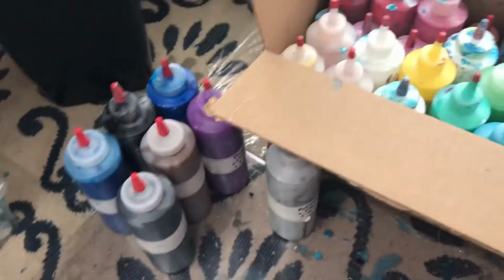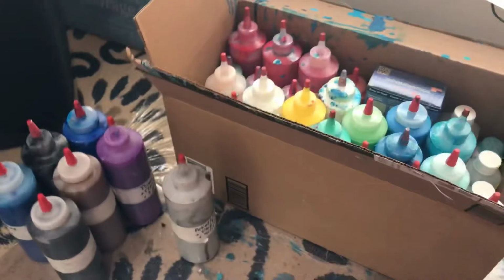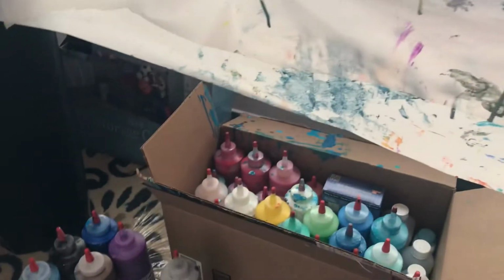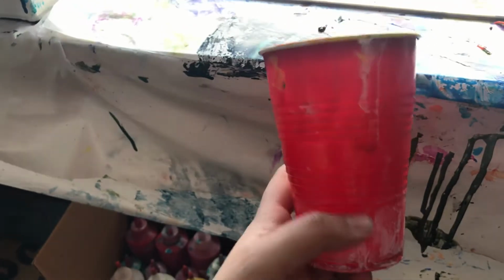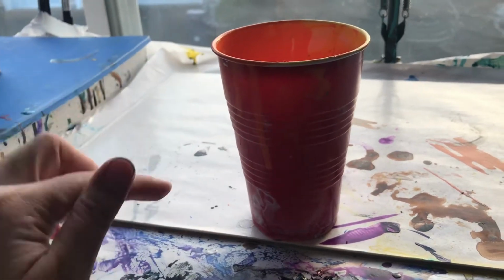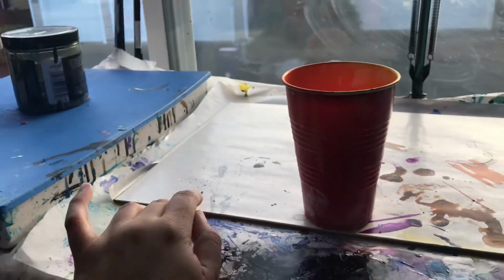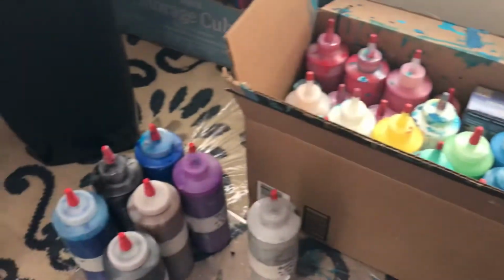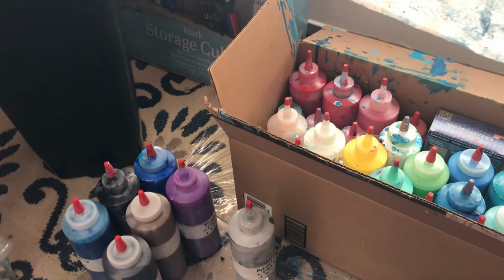How I premix and store my acrylic pouring paints, fluid art abstract painting storage pouring medium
Follow me on all of these social media sites too to see more images of my work:
And on Vero you can search for Dina Ayoub to find me.